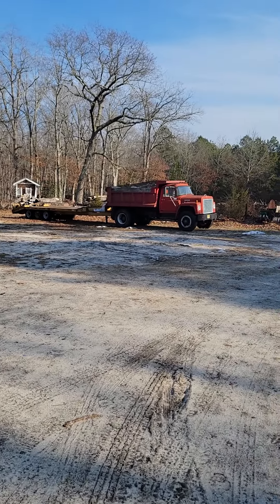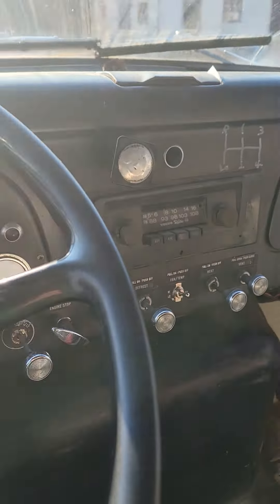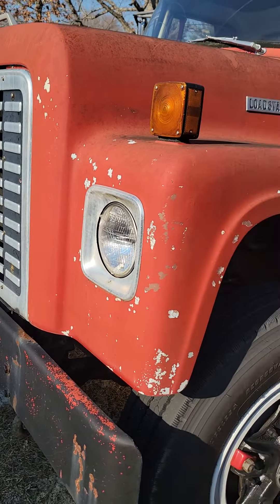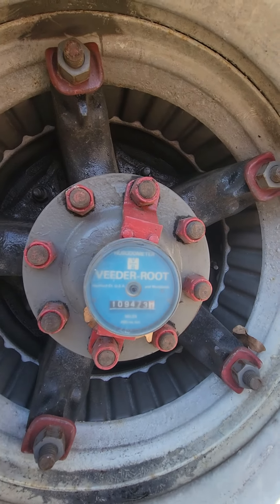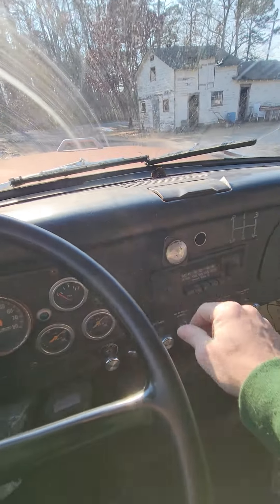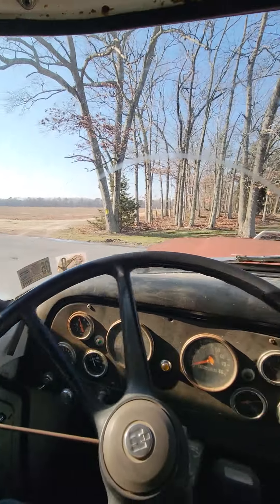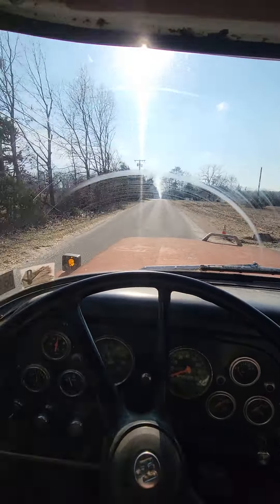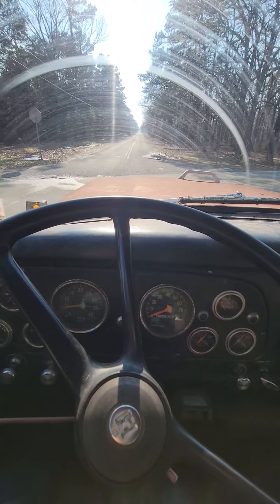International Loadstar DT466 single axle dump truck overview and drive.